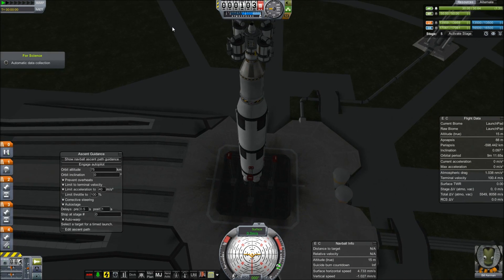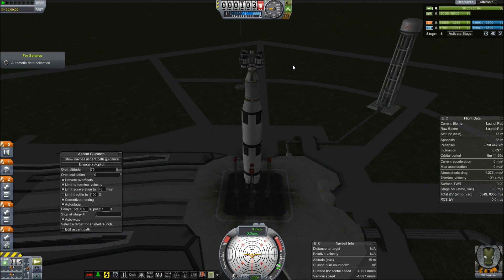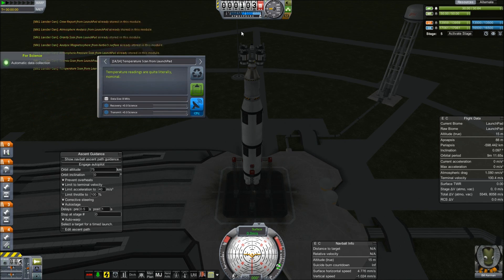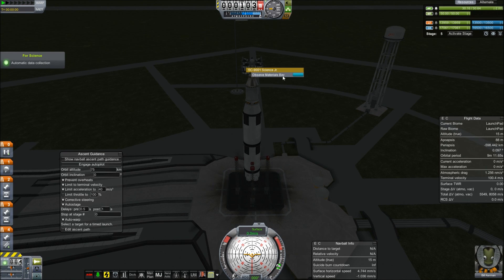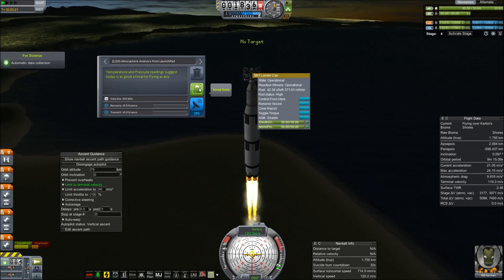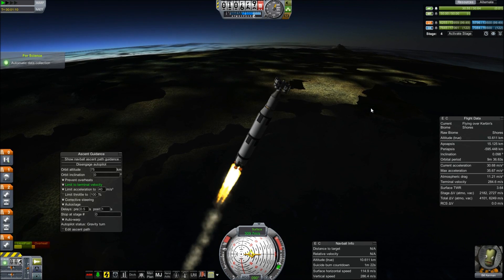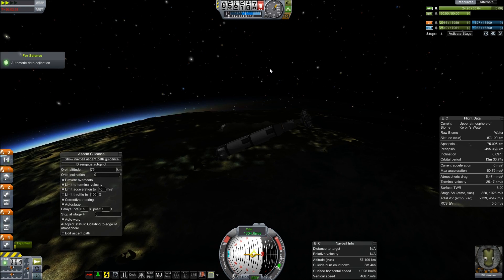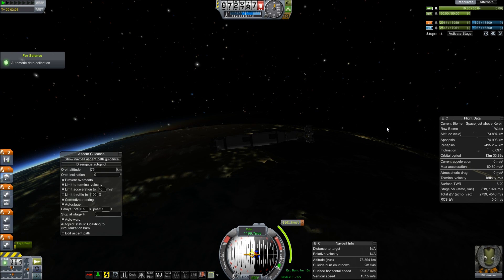For Science! v 0.23.5 - 2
A plugin for Kerbal Space program. Current version includes automated experiments and data collection.